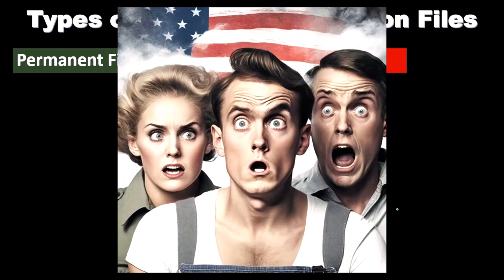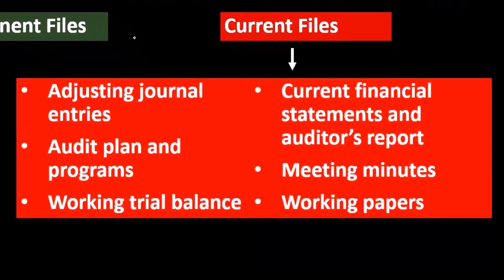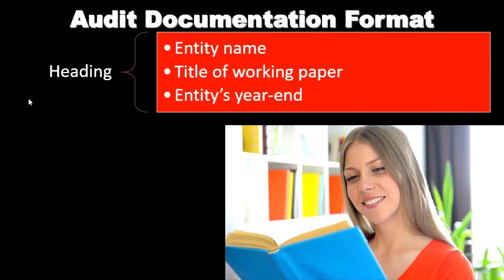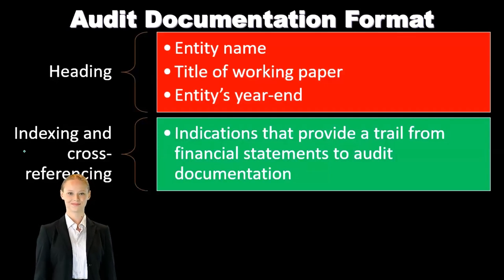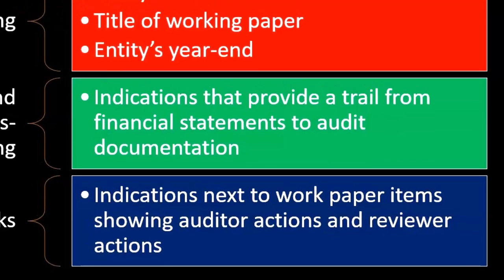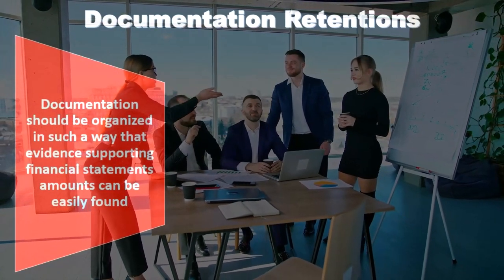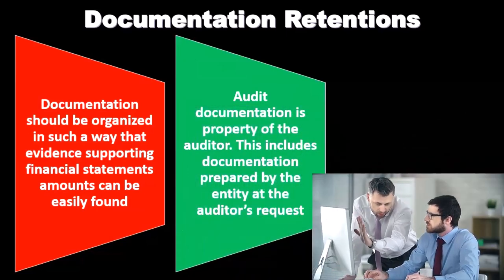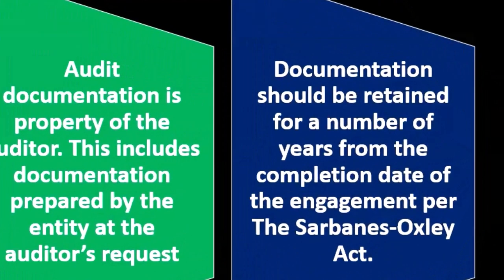Documentation of Audit Part 2